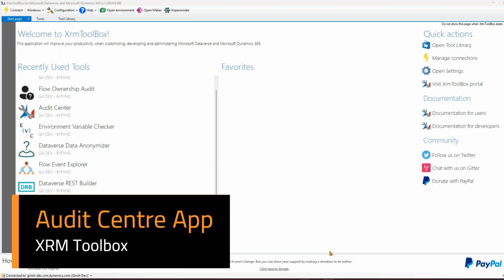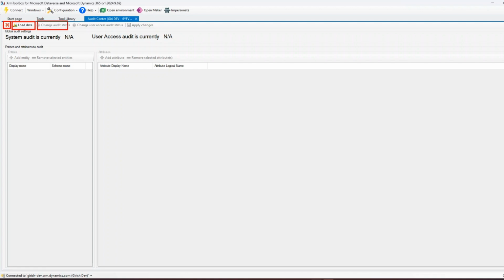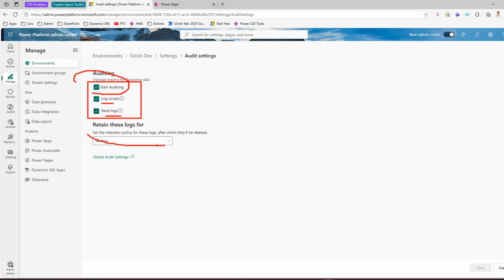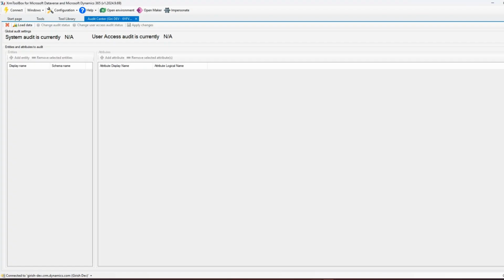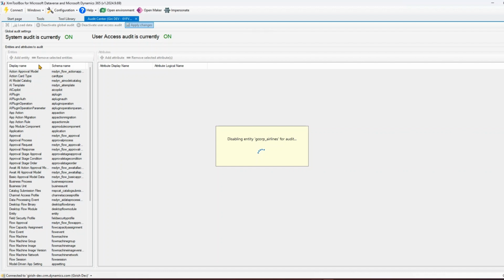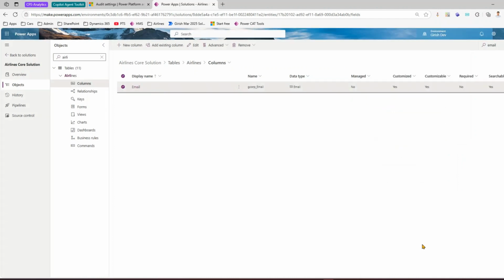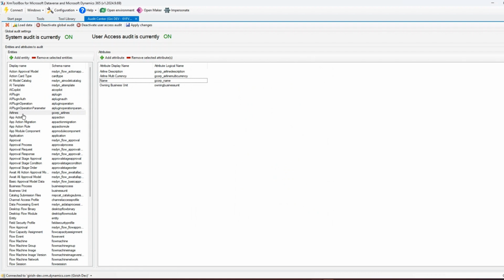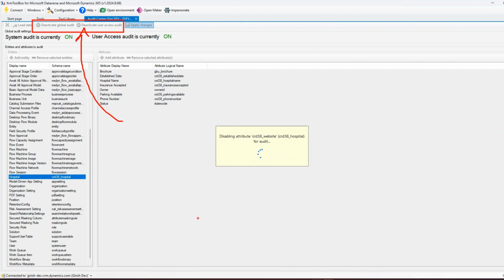What is Audit Centre App in XRM Toolbox?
This video demonstrates how to use Audit Centre App in XRM Toolbox to control auditing features in Power Platform environment.

Girish Uppal explains the tool to configure audit fields in a quick and efficient manner.